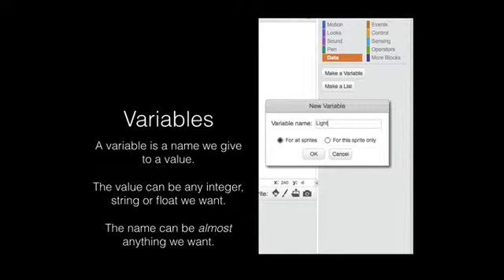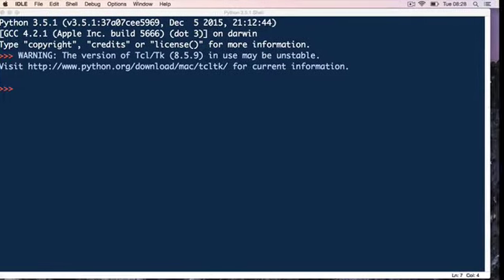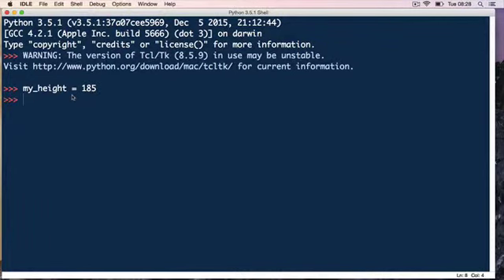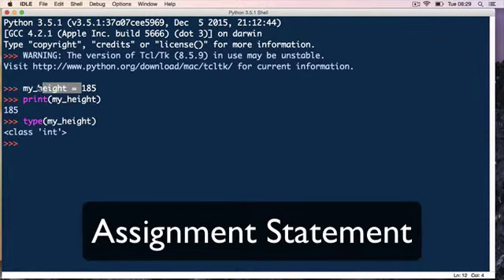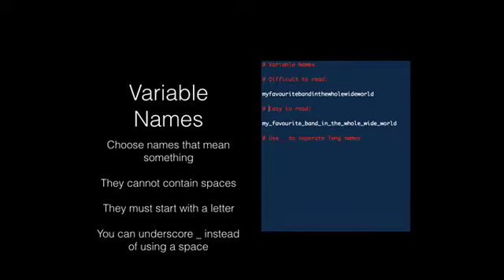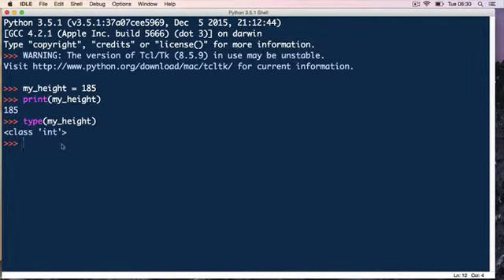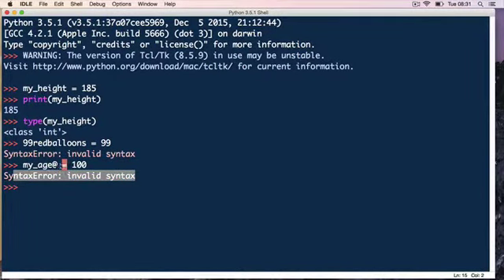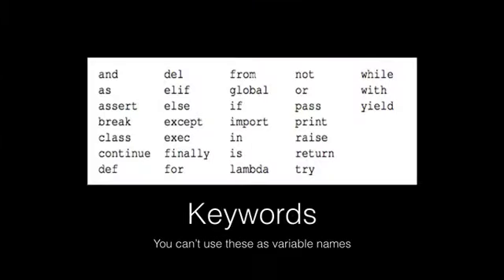Python Week 2